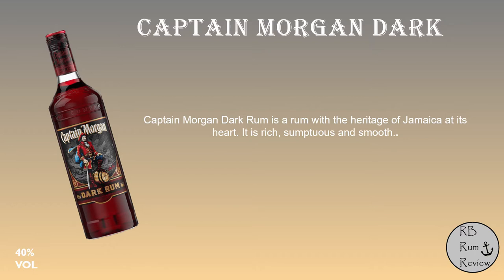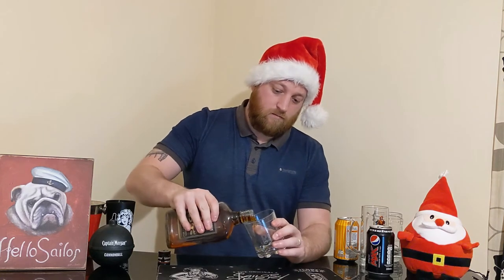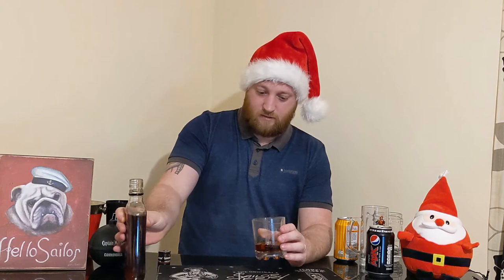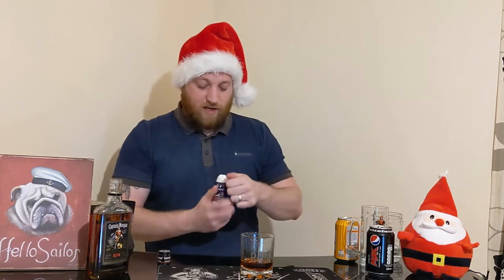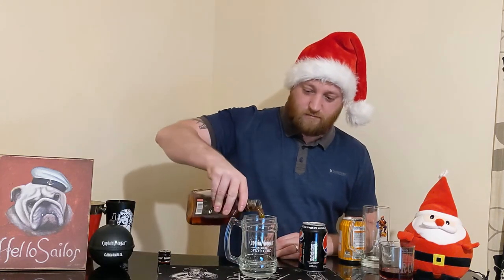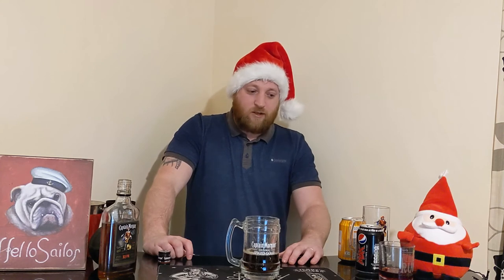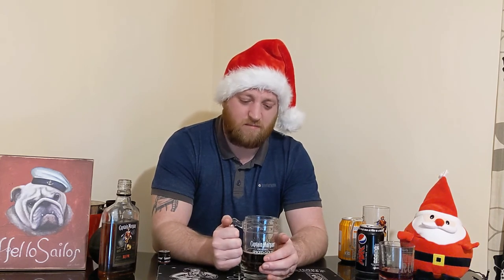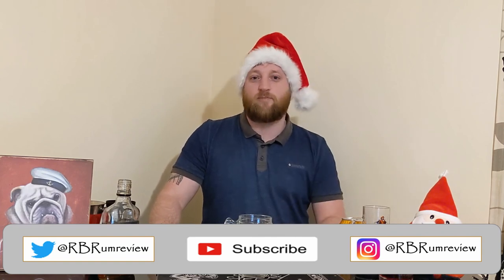Captain Morgan Original Dark Original Rum Review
This Review is of Captain Morgans Dark Original Rum.